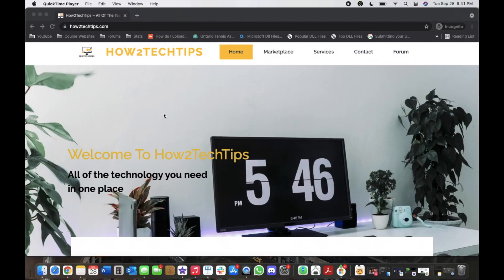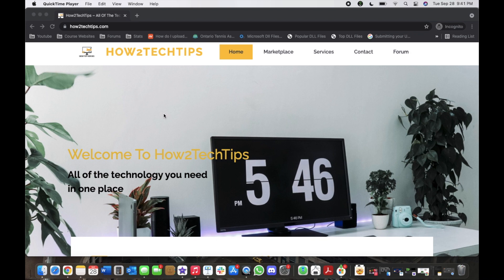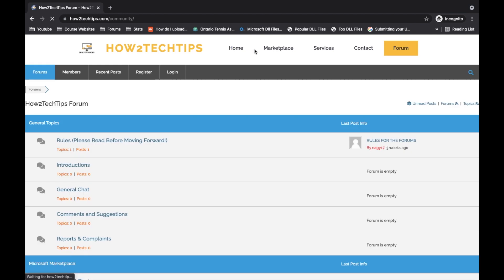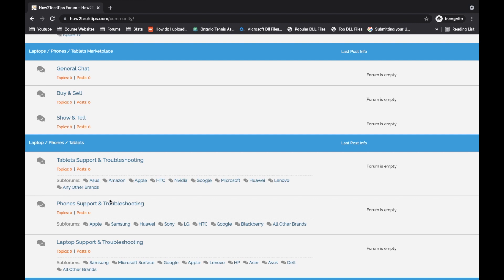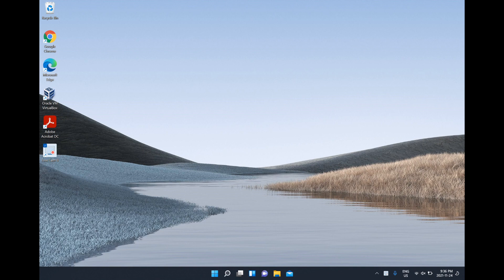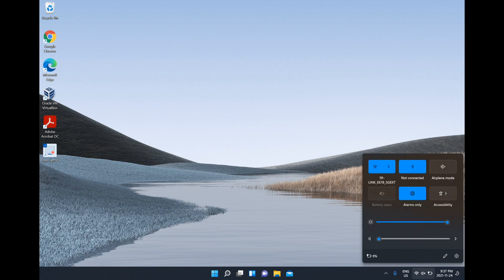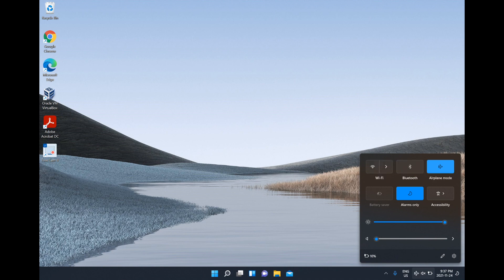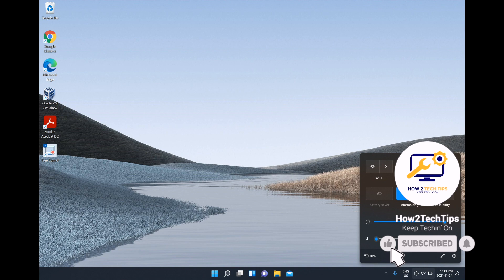Windows 11 Basics - How To Turn On Airplane Mode in Windows 11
AMAZON SHOPPING

Today I will be show you all how to activate airplane mode in windows 11